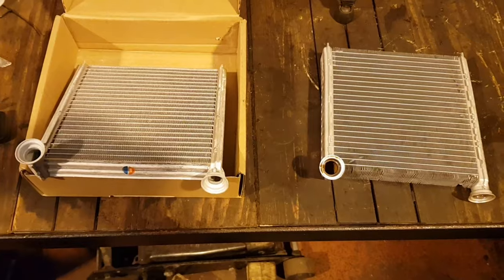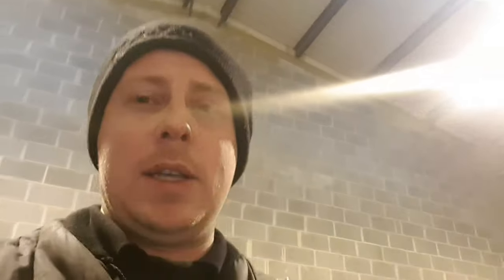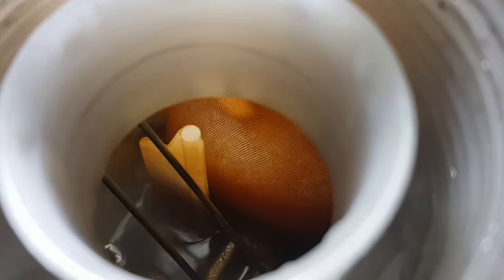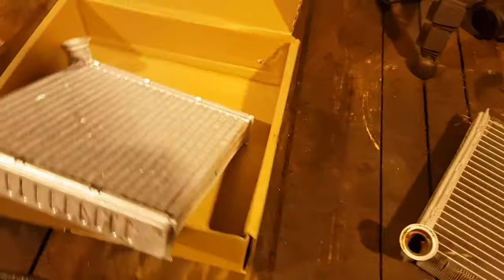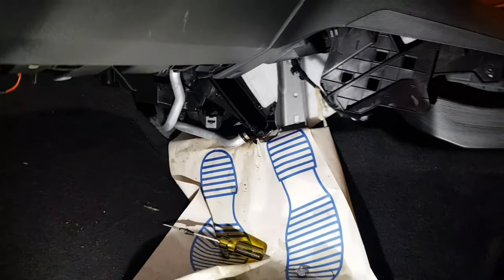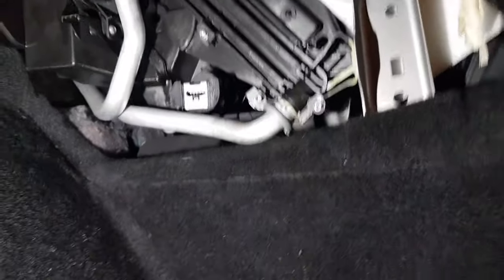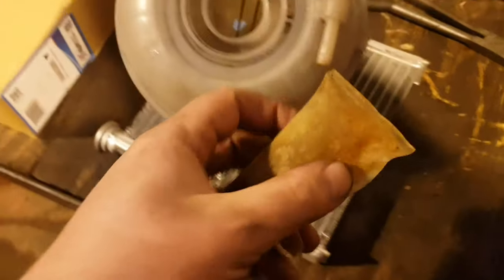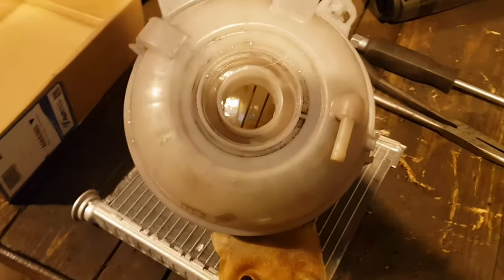Vw Audi Cold Heaters Heater Core Blocked Due To Design Fault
This is a quick video on the Vw Groups heater cores clogging up due to the back of granules in the expansion bottle splitting and a blockage in the heater matrix